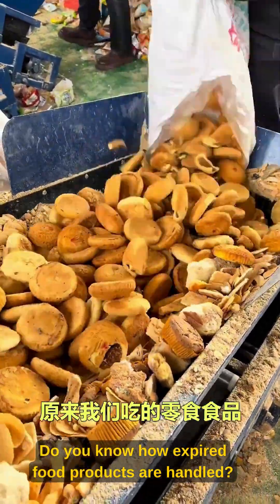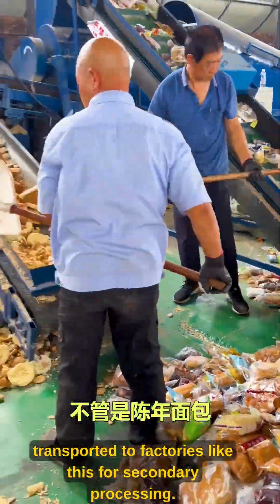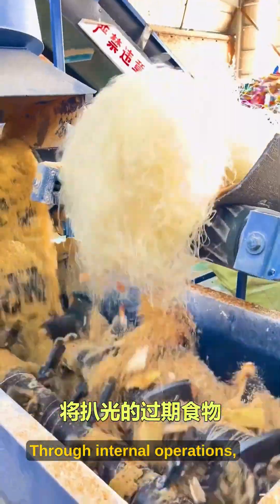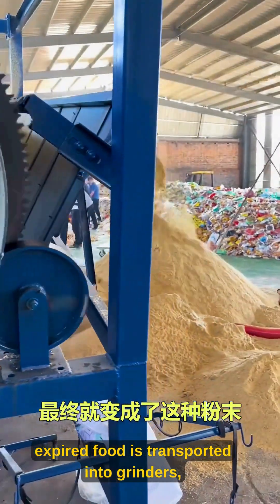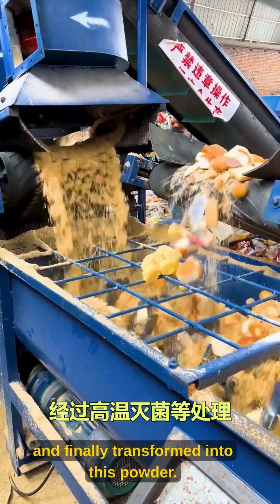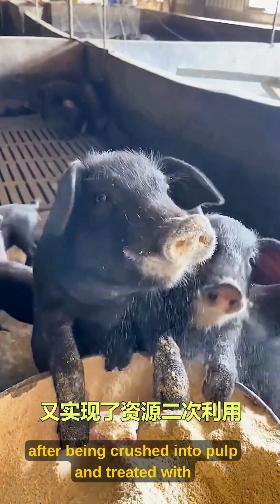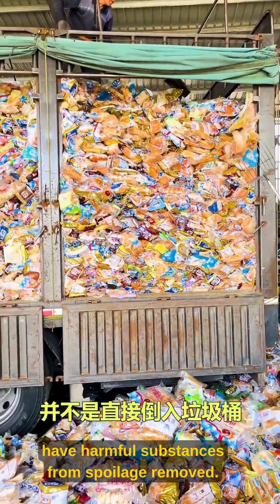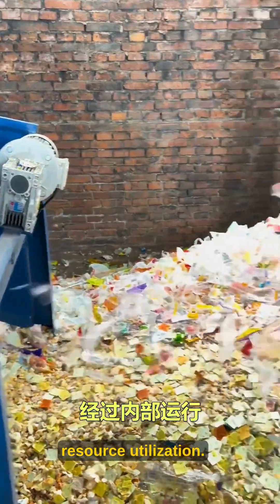Where expired food really goes: animal feed, not landfills 🔄🐔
Discover what actually happens to expired food! Instead of ending up in landfills, expired bread, mooncakes, instant noodles, and snacks are transported to specialized recycling facilities. Watch the complete process: automated machines separate packaging, conveyors transport food to industrial grinders, crushing transforms everything into pulp, drum filters create fine powder, then high-temperature sterilization removes harmful spoilage compounds. The result? Nutritious animal feed for poultry and livestock! This sustainable solution reduces food waste while achieving valuable resource recovery. Learn how the food industry turns expiration into opportunity, creating circular economy solutions that benefit both environment and agriculture.